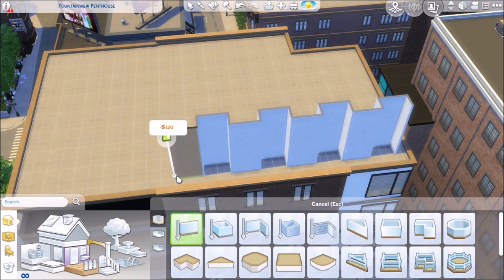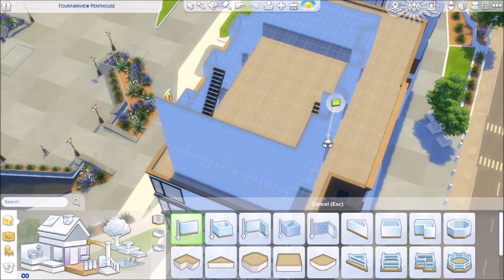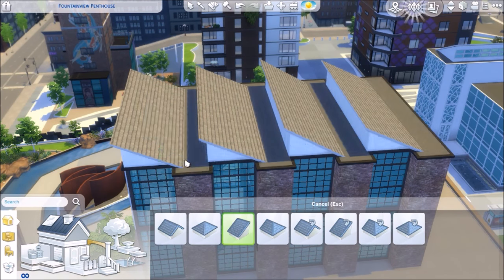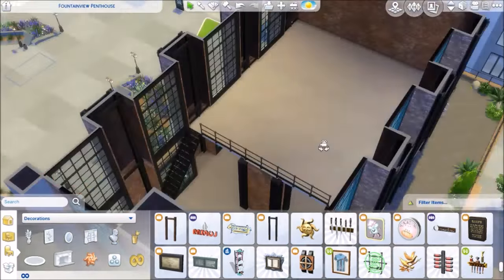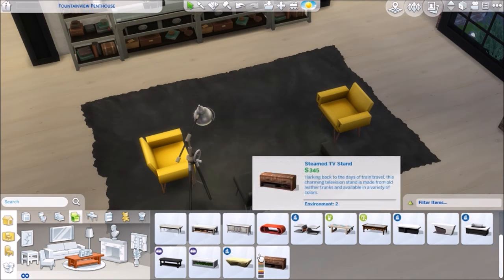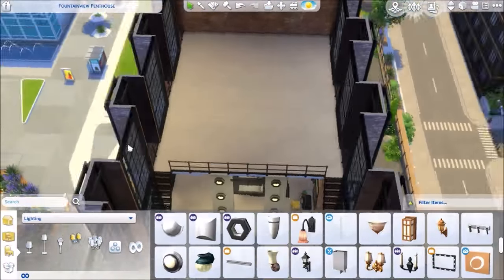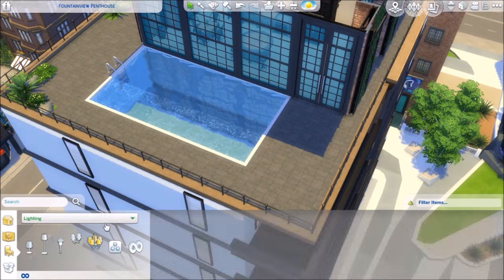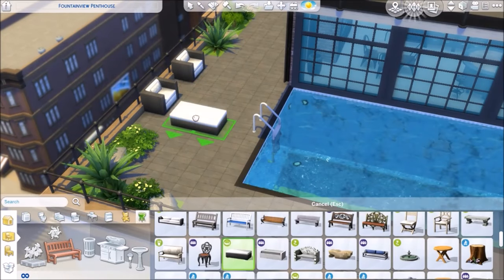The Sims 4 City Living - Speed Build - Industrial Penthouse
- Open description -

The Sims 4 City Living Industiral Penthouse. I hope you enjoyed this speed build.

Origin Sims 4 Gallery ID: shawnjohnt

-Social Media-